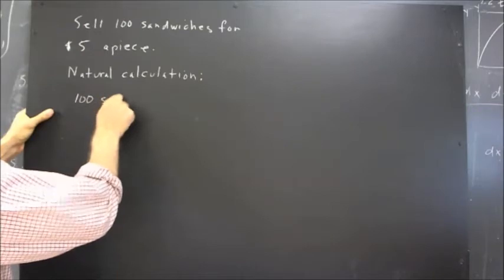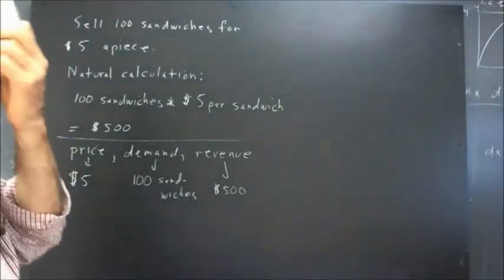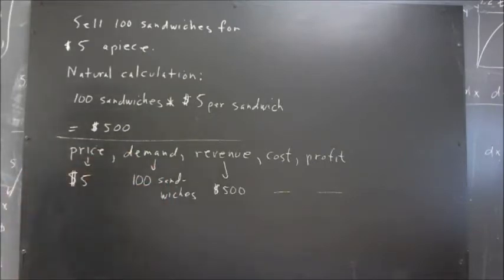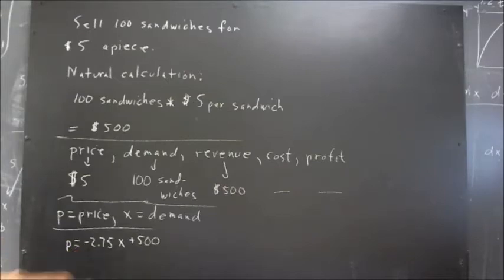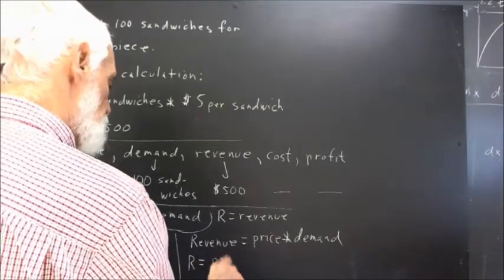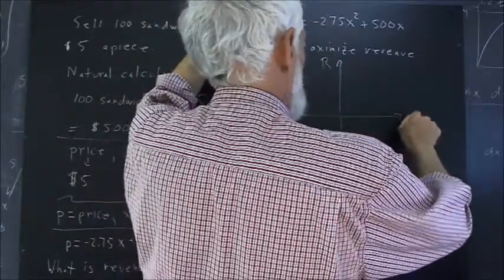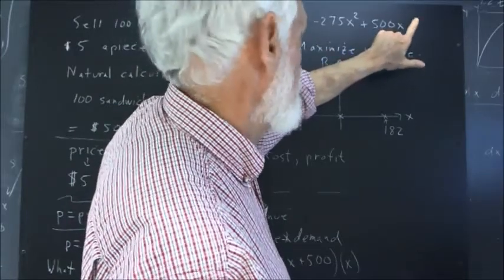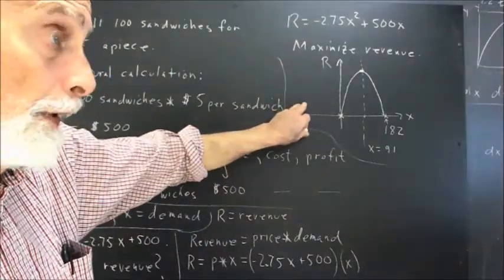158 065 revenue demand price finding revenue function linear demand function